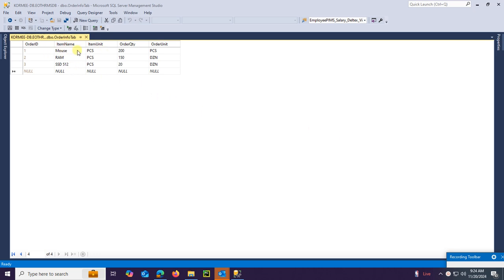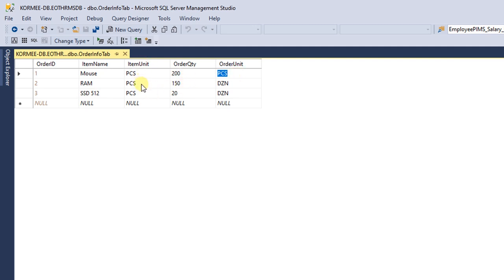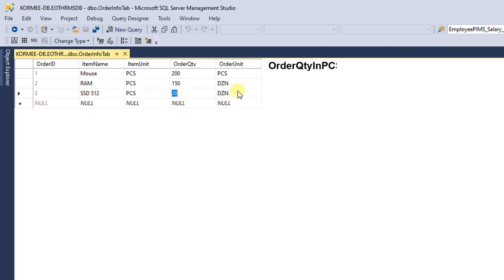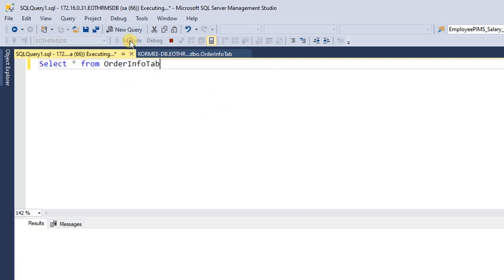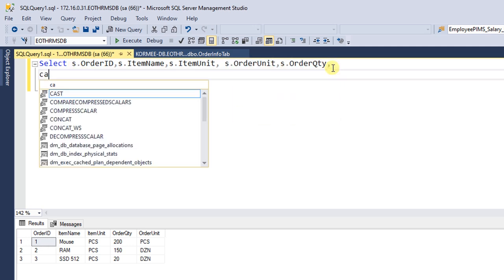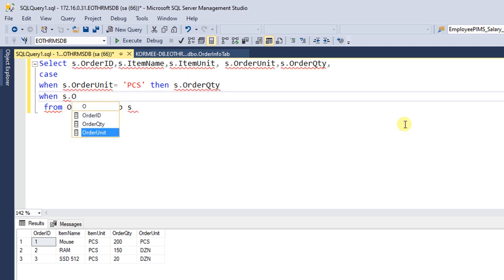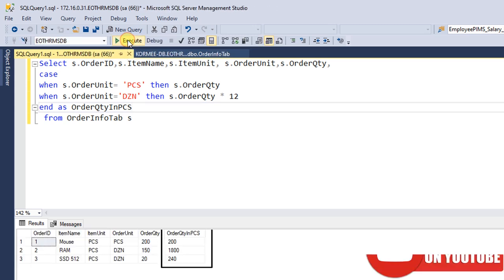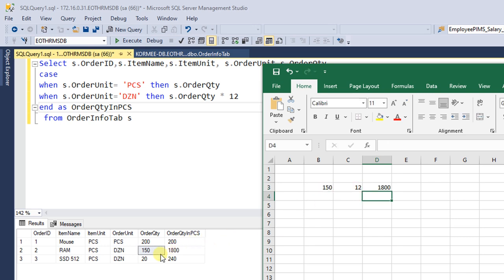SQL Case Statement with multiple Conditions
SQL case statement with multiple conditions. This tutorial teaches you about case when then in sql statement. We sually used if else in SQL but case when then also similar to it. Case is more efficient to retrive conditional data in sql server. Using case statement in sql server easily. This tutorial also covered case in sql query, case expression in sql server, using case in sql.